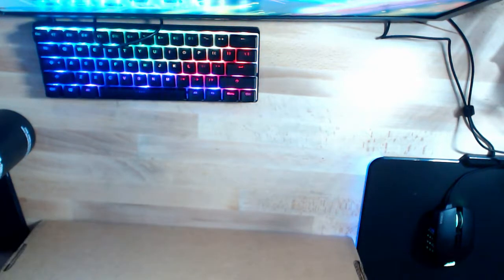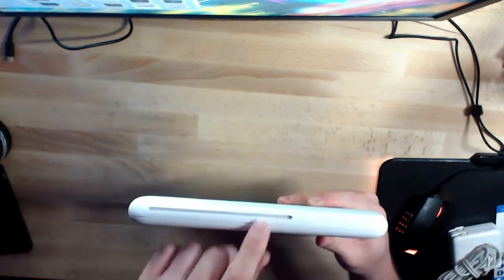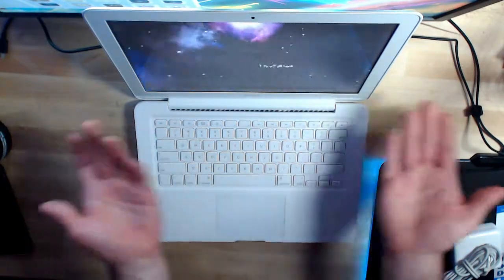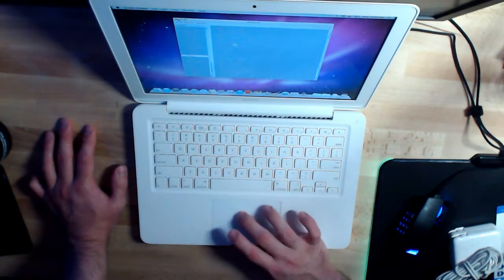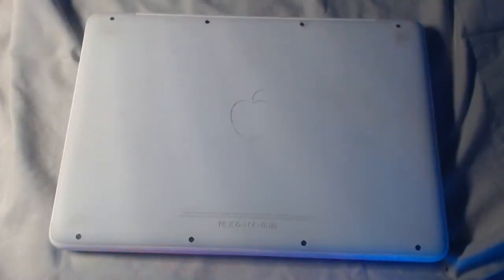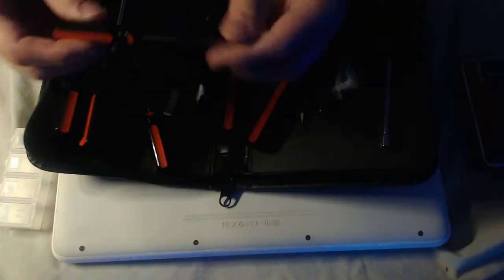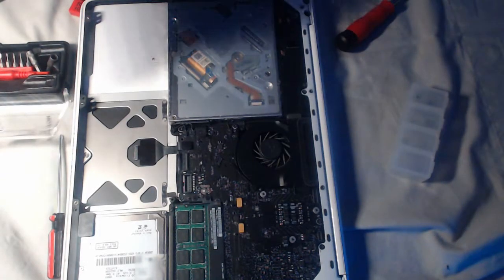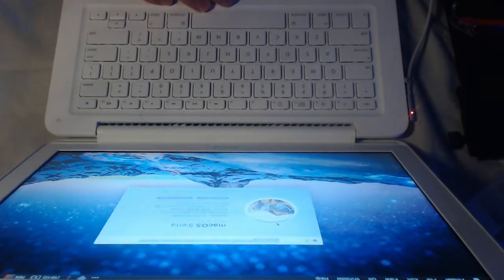Used Mid-2010 MacBook Unboxing & Servicing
I got about a grand total of 7 hours of sleep going into both of these days. I really should get more sleep, lol.

Ebay seller